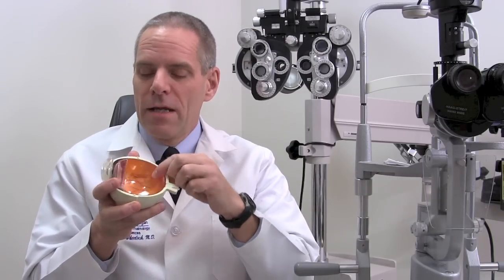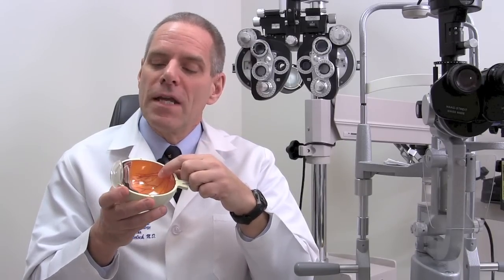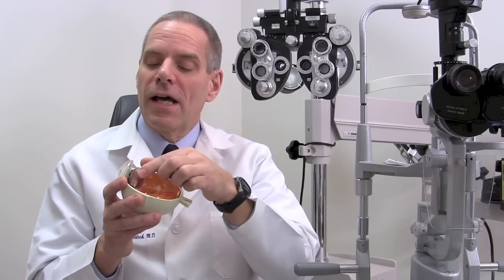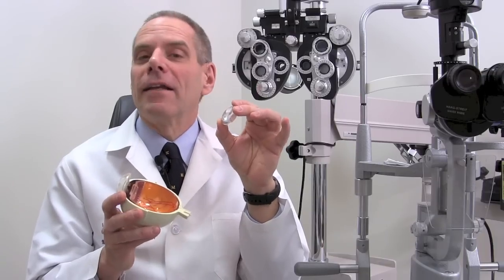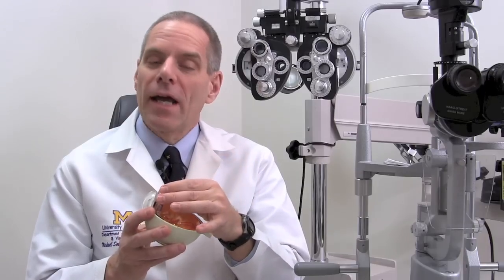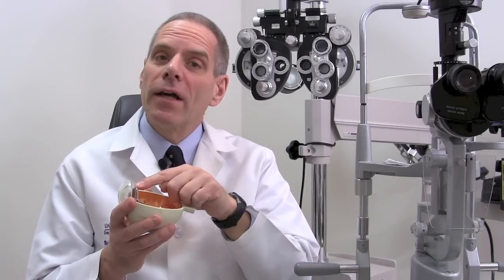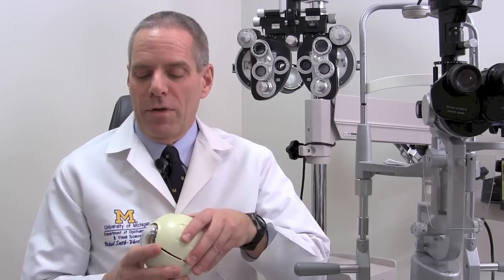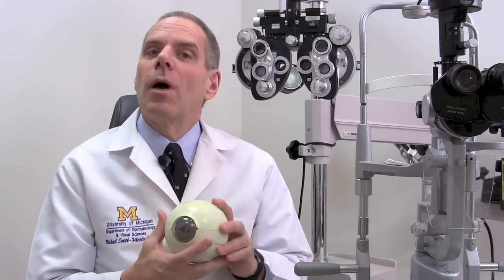What is a cataract and how is it treated?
Michael Smith-Wheelock, M.D., is a comprehensive ophthalmologist and cataract surgeon at the University of Michigan Kellogg Eye Center